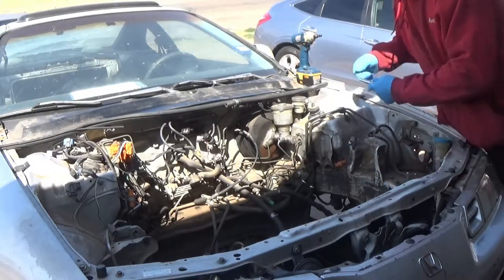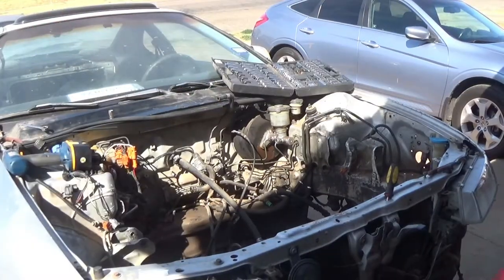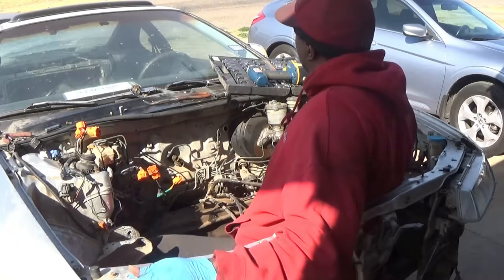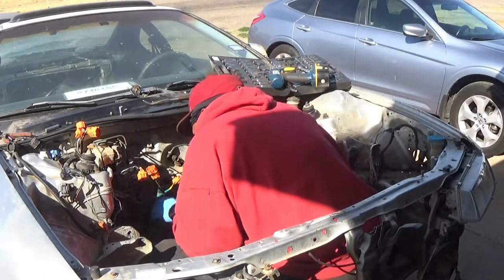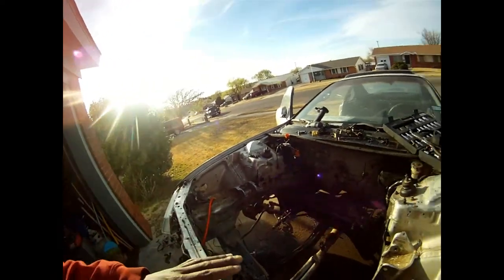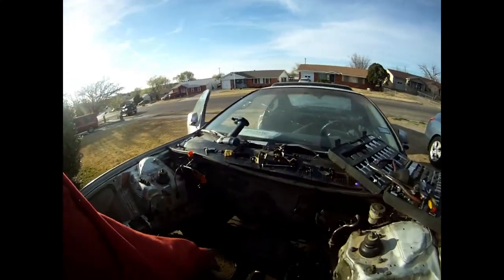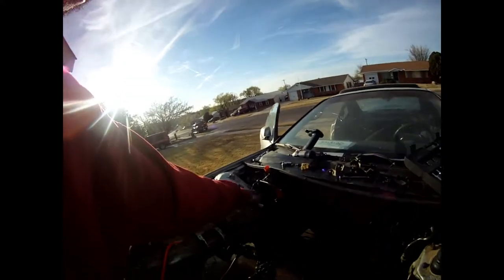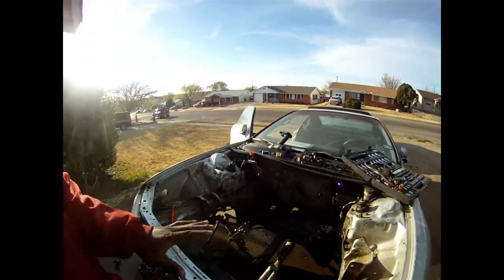ENGINE BAY (GETTING IT READY)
CLEANED MY ENGINE BAY, SO IT WILL BE READY FOR SOME PAINT, BUT STILL WAITING ON MY COLOR !!!

RESPECT IS AS A FOLLOW !

TO SUPPORT BUILD HERE !

                                              ON